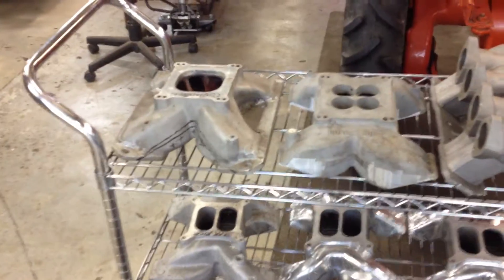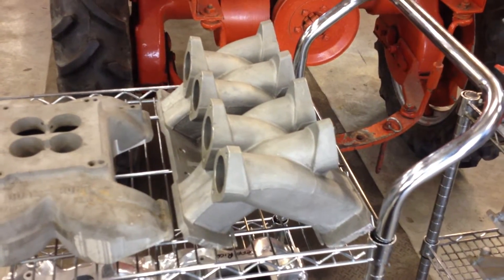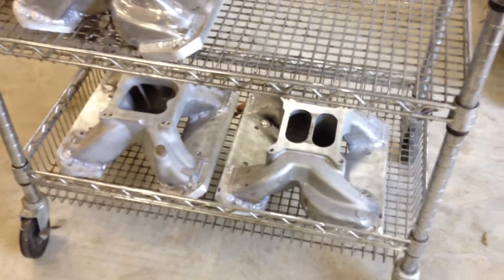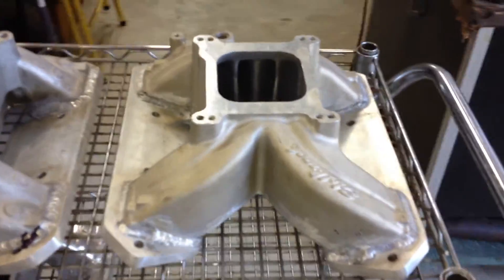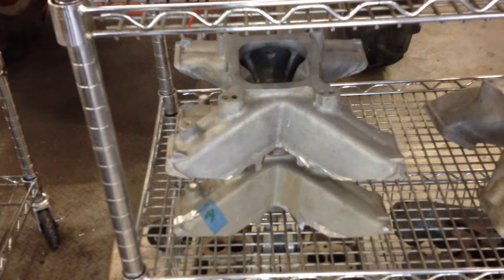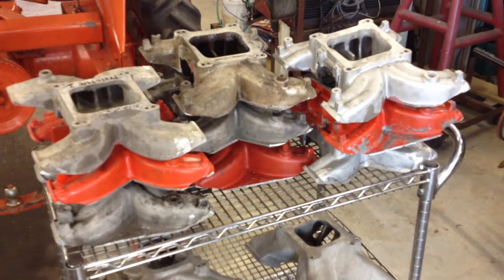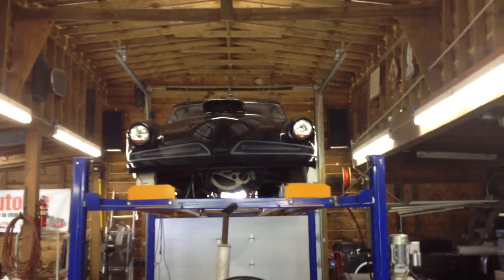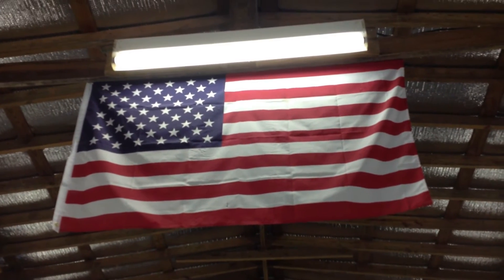DEEPNHOCK 120929 Studebaker Intake Manifolds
Custom building aluminum intake manifolds to fit Studebaker V8 engines.